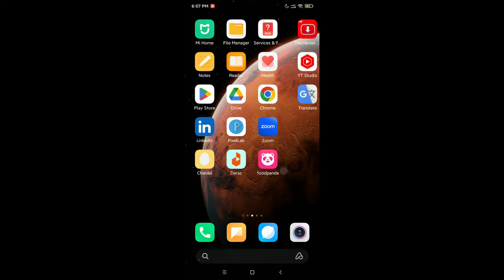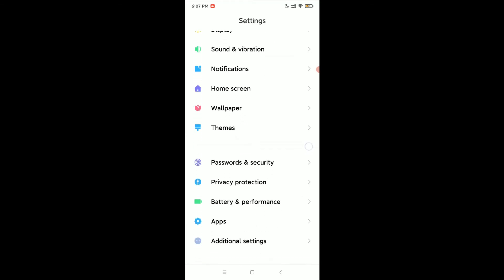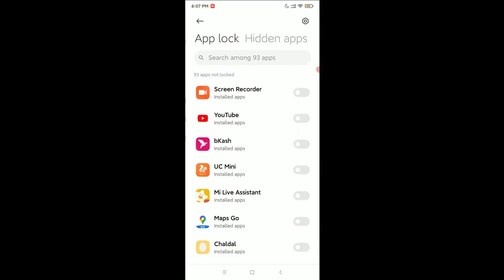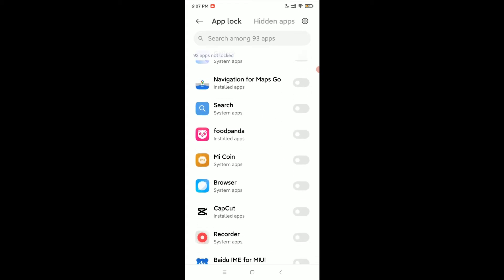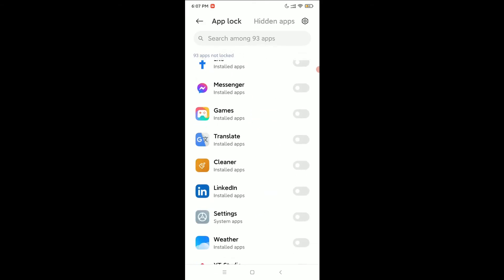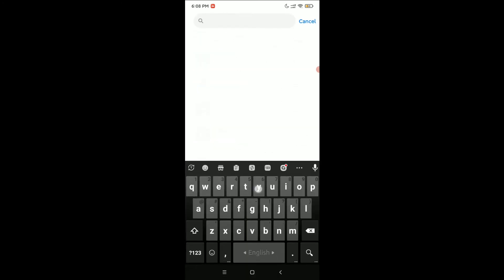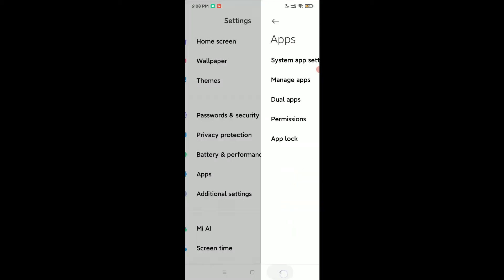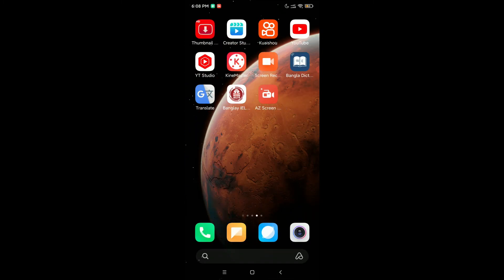How To Lock YouTube App in Android | How to Lock Youtube App Using a Pattern Lock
How To Lock YouTube App in Android